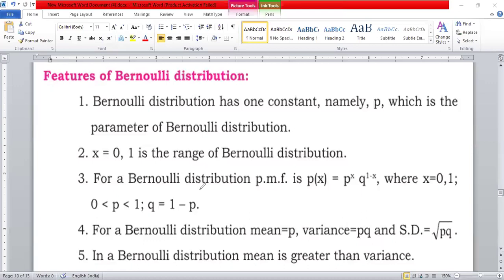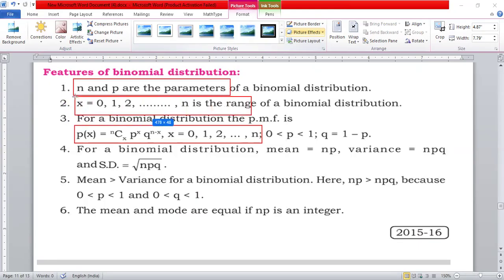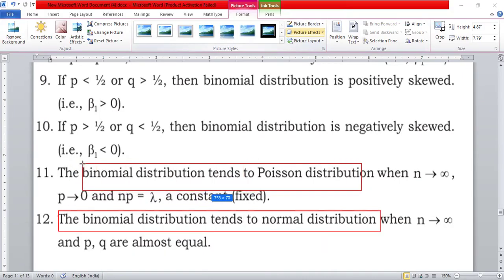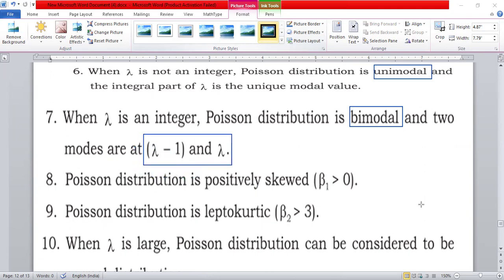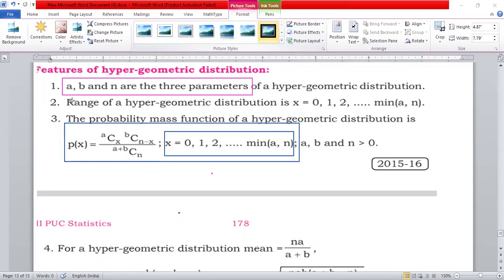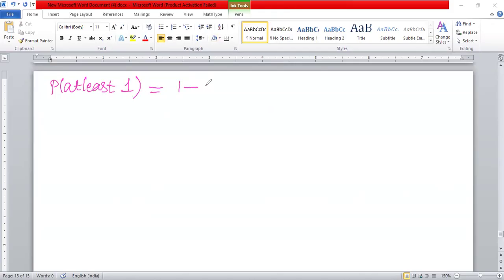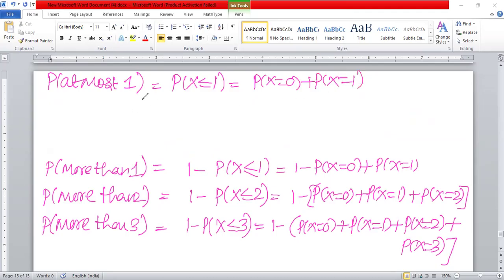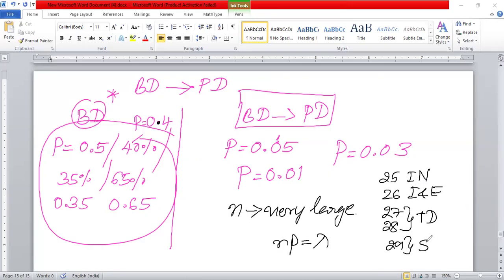THEORETICAL DISTRIBUTION = FIRET 4 IMPORTANT PROPERTIES GLANCE SECTION A AND SECTION B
PROPERTIES OF BINOMIAL DISTRIBUTION
BERNOULLI DISTRIBUTION
BINOMIAL DISTRIBUTION
POISSON DISTRIBUTION
HYPER-GEOMETRIC DISTRIBUTION